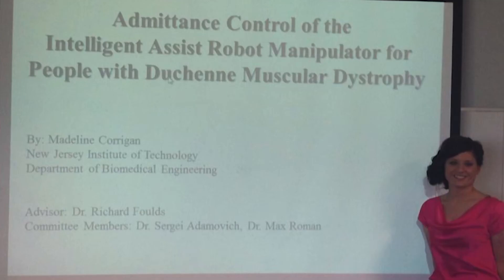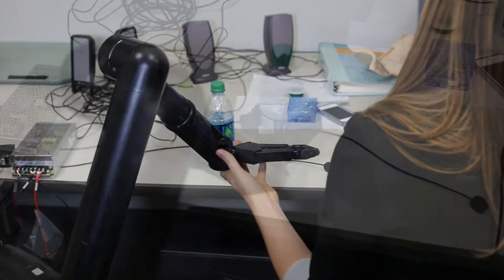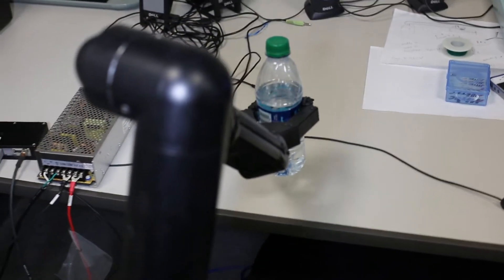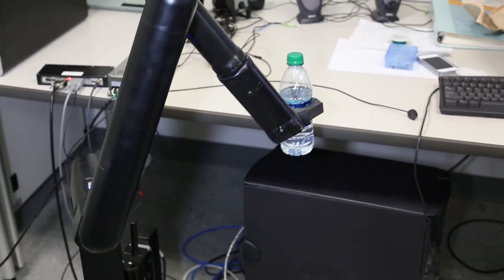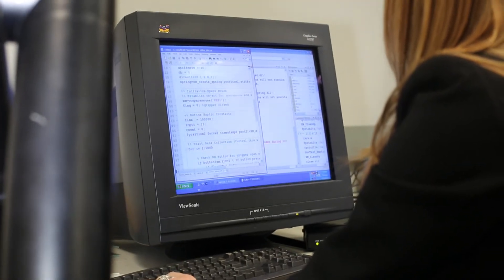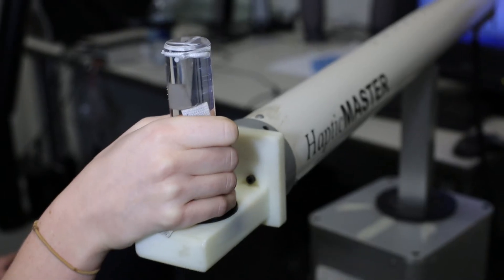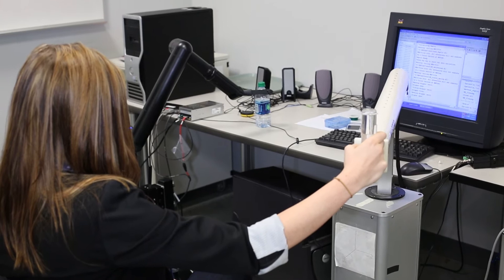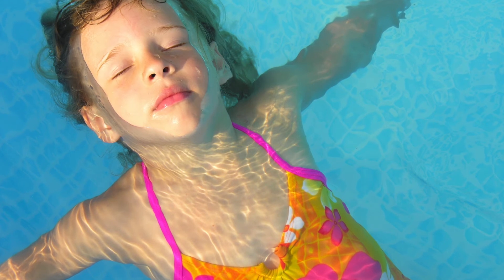Hands on @NJIT - Madeline Corrigan assistive robotics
PhD Candidate Madeline Corrigan describes how her research can help those suffering from Muscular Dystrophy attain a better quality of life.

New Jersey is home to some of the most exciting biomedical engineering in the world, and NJIT is right in the middle of the activity. Located in the University Heights district, NJIT is within walking distance of the University of Medicine and Dentistry of New Jersey and University Hospital. This is the flagship facility of the state's medical university and adds a new dimension to biomedical engineering education. Within a block from campus are the world-class Public Health Research Institute and the nationally renowned Center for Molecular and Behavioral Neuroscience at Rutgers-Newark. Cooperative research is performed with companies, rehabilitation institutes and medical centers within easy commute from NJIT.